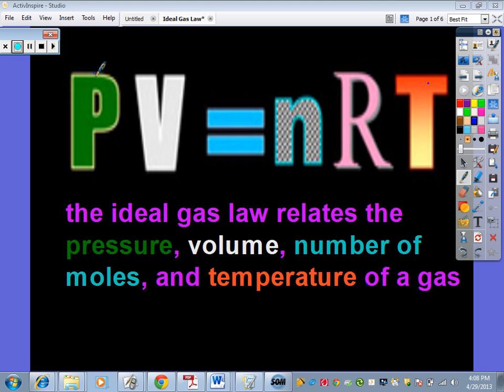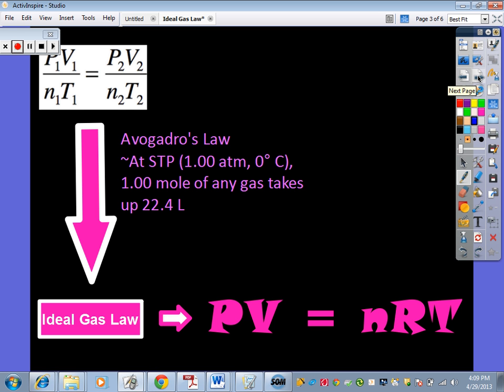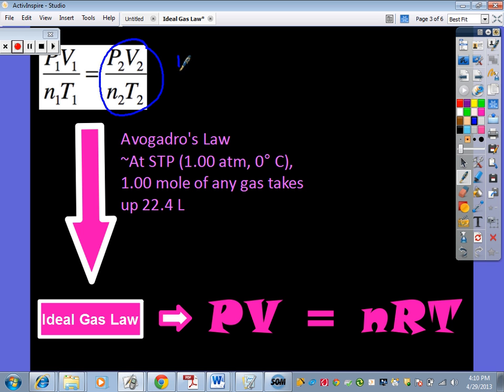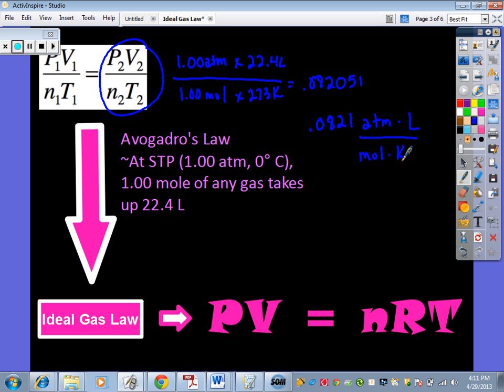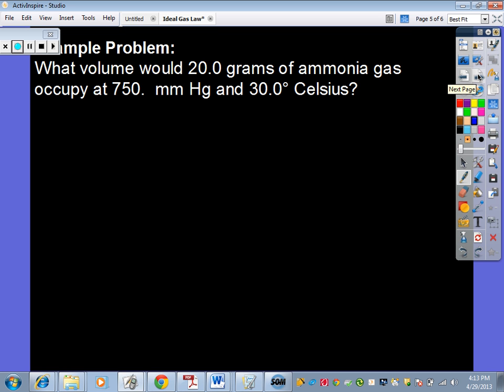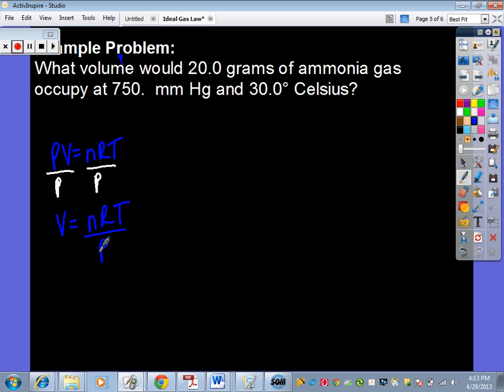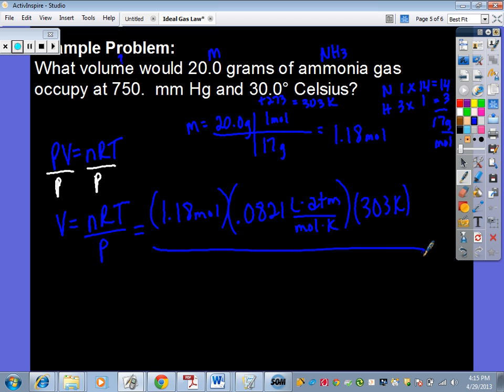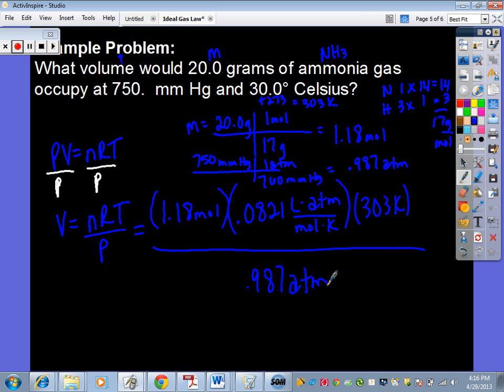Ideal Gas Law